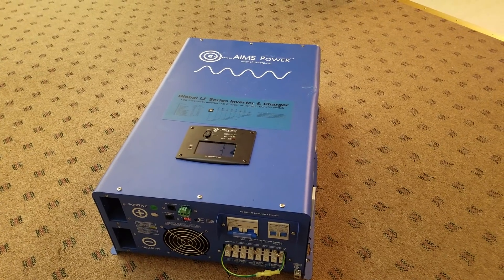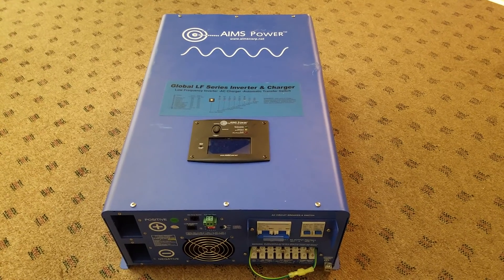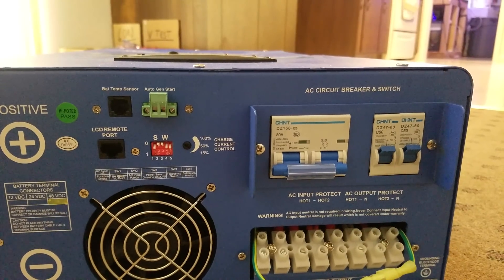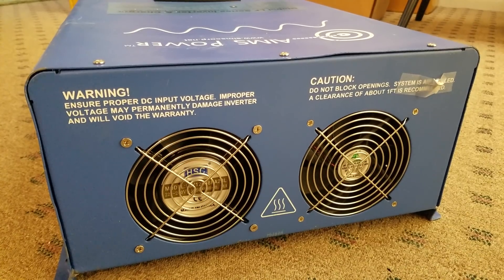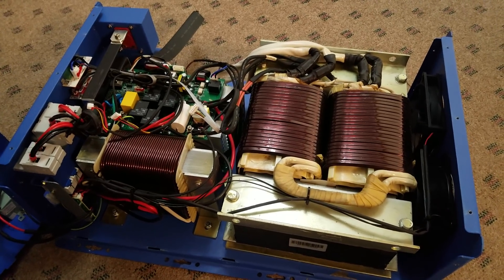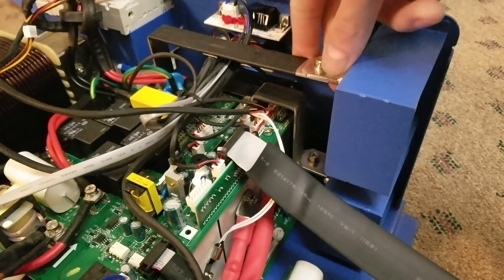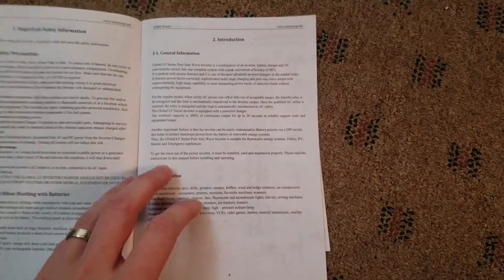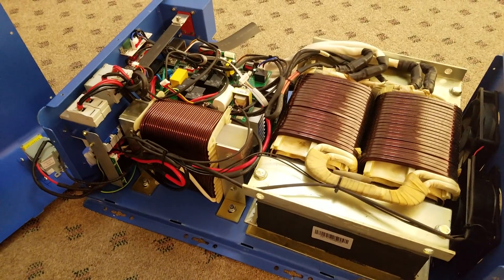Overview of AIMS Power 10kw 48VDC to 120/240VAC Split Phase Pure Sine Inverter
A quick overview of the AIMS PICOGLF10KW48V240VS 10,000w inverter. Includes overview of inside as well :)